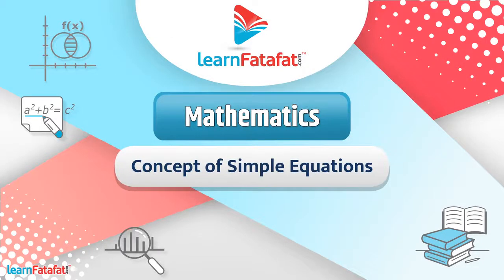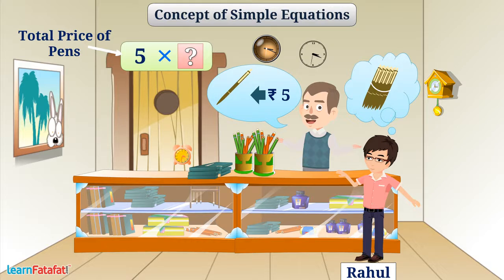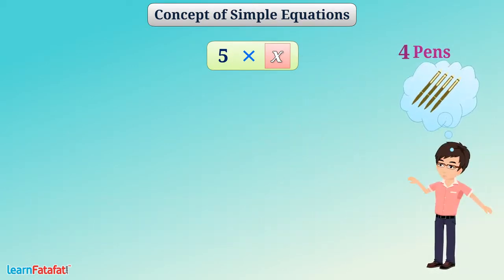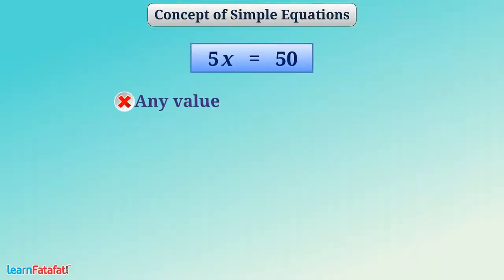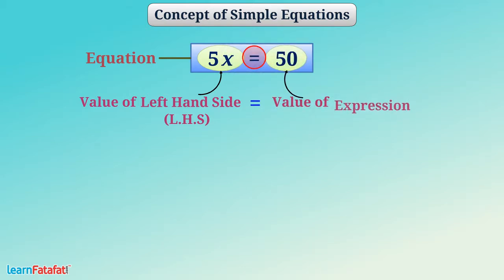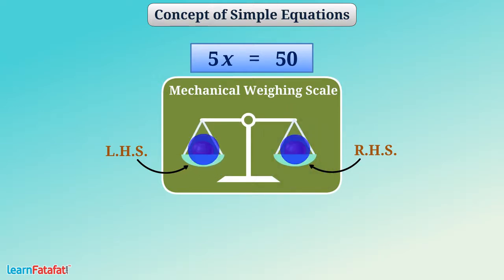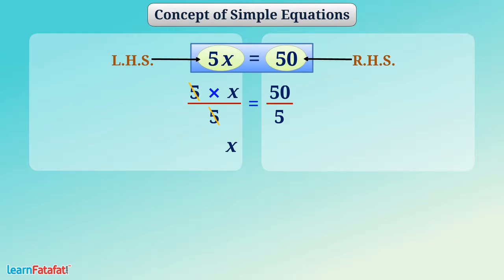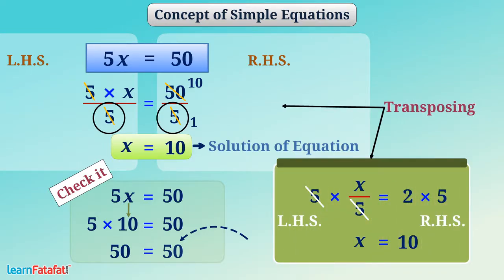Simple Equations Class 7 Maths - Concept